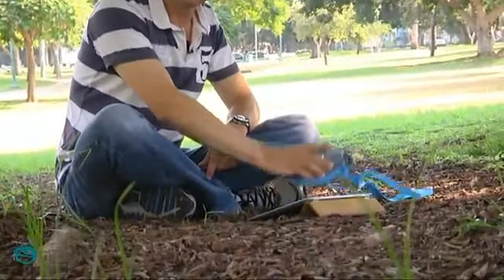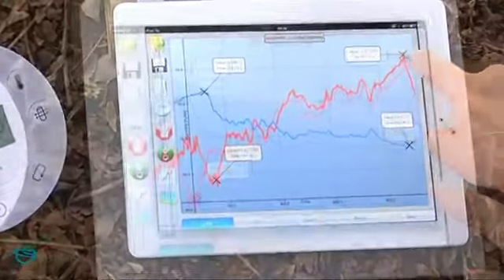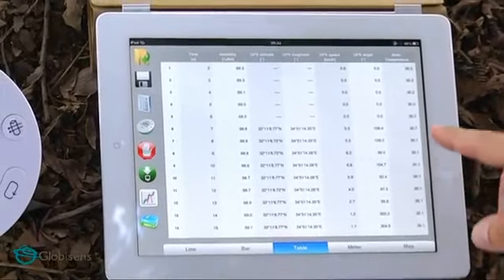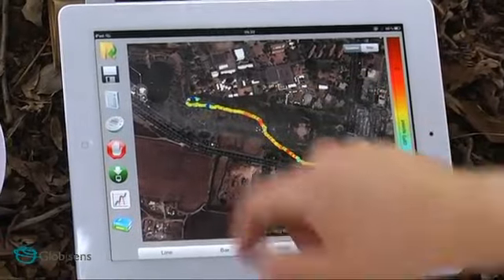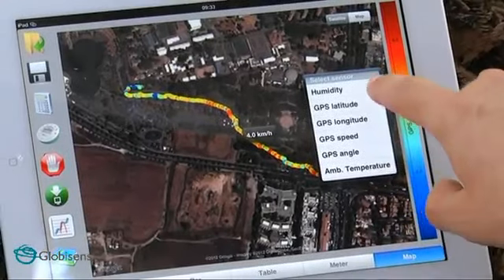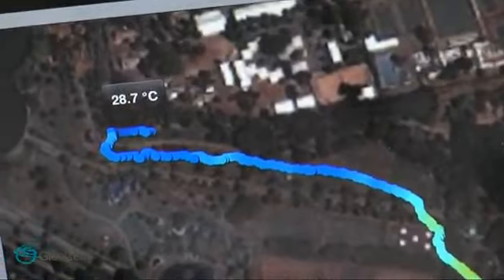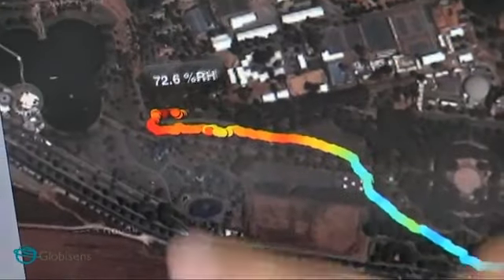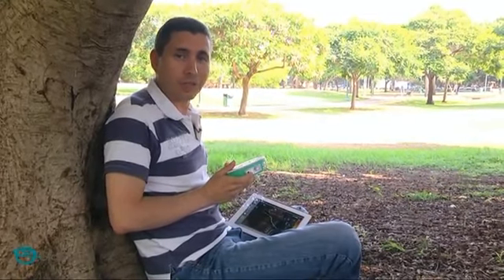Microclimate with a Labdisc & an iPad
Using the wireless Labdisc data logger humidity, temperature and GPS sensors (there are up to 15 built-in and accessible sensors), together with the iPad, this experiment field trip measures a microclimate in a busy city.